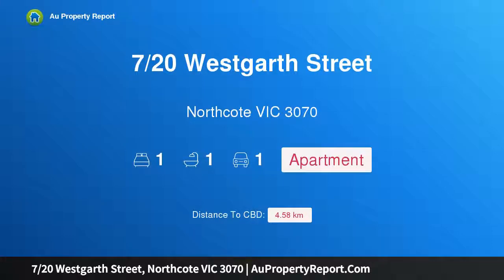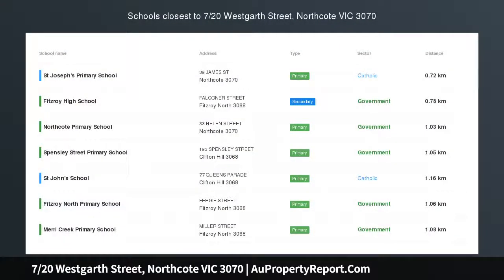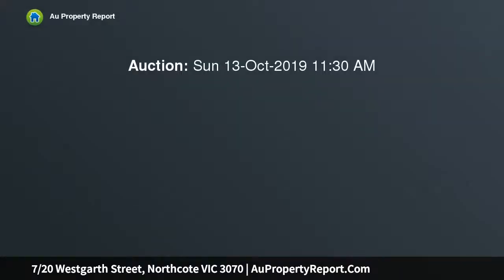7/20 Westgarth Street, Northcote VIC 3070 | AuPropertyReport.Com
7/20 Westgarth Street, Northcote VIC 3070
Property Type: apartment
Bedrooms: 1
Bathrooms: 1
Car Space: 1
The Entertainer…